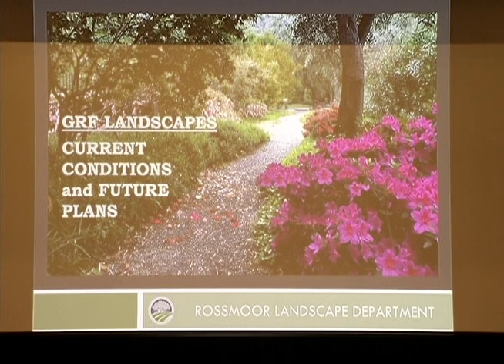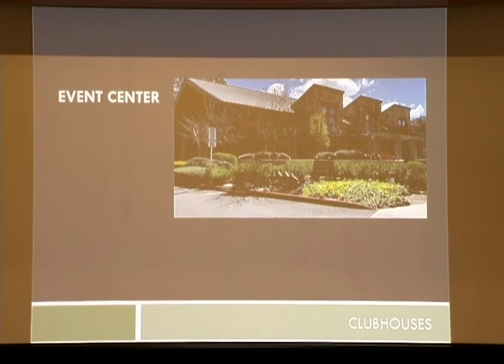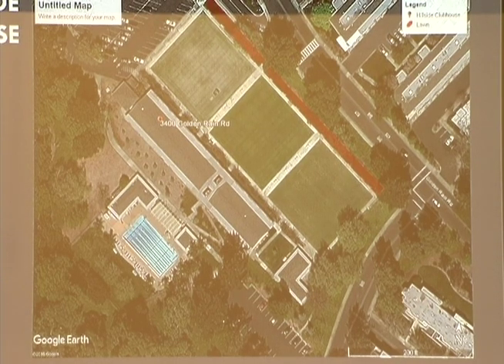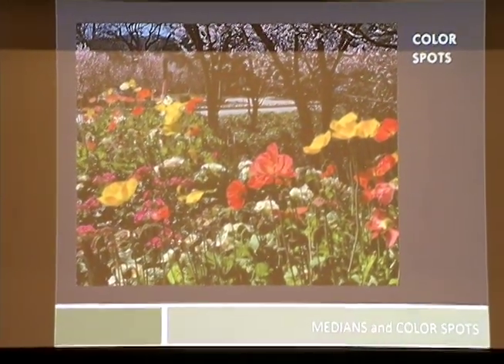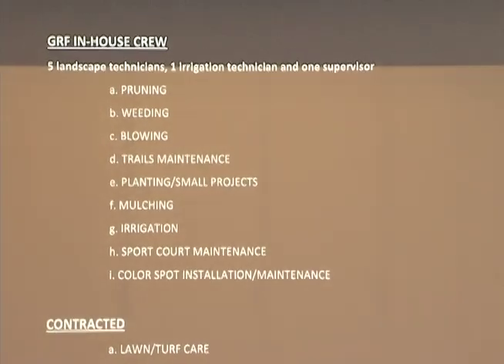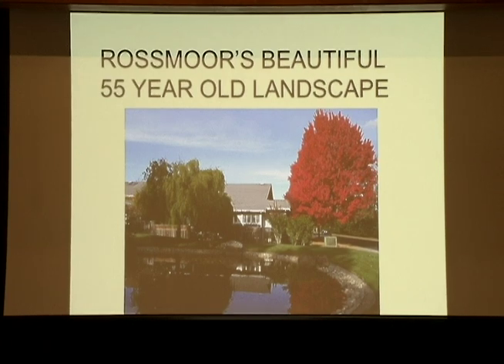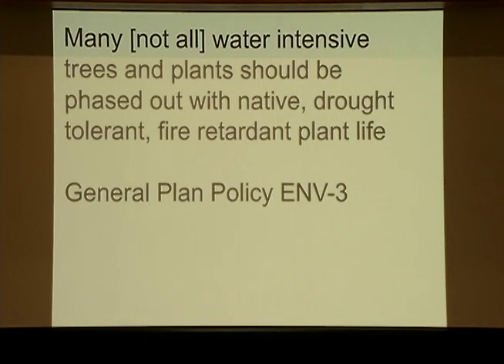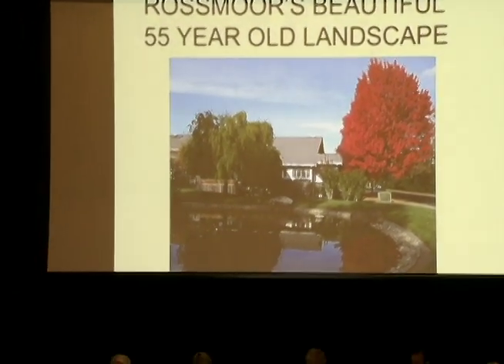GRF Board Meeting from March 28, 2019